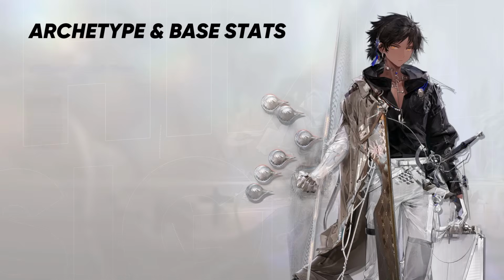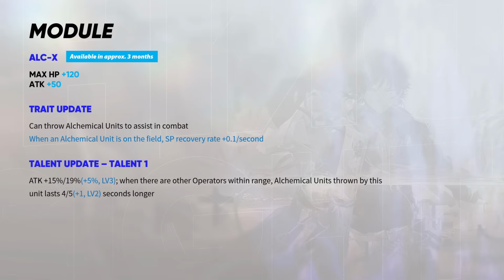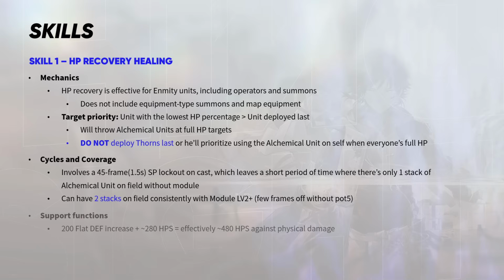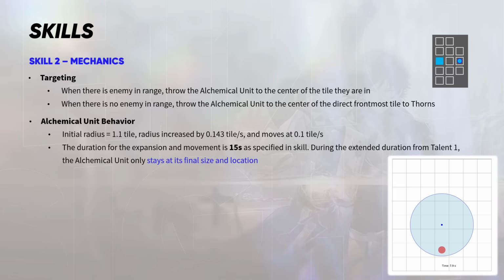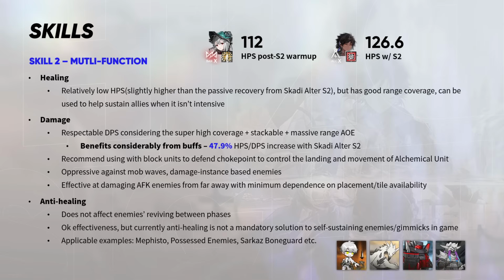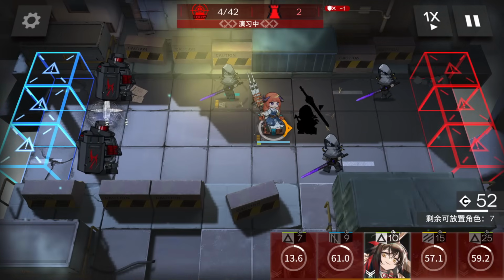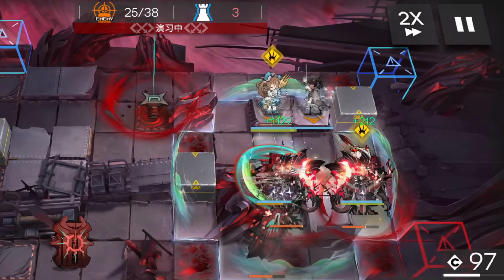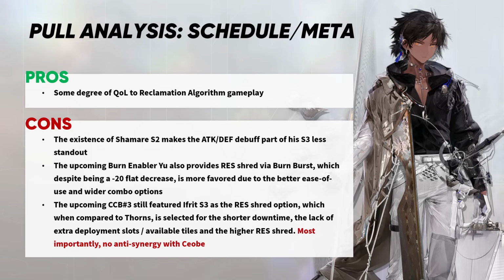Operator Hindsight: Thorns the Lodestar Analysis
In this series I will give an retrospective analysis on an operator based on CN players' perception on them over the 6 months since their release on CN.

0:00 Archetype and trait
2:44 Talent 1
3:43 Talent 2
4:57 Module X
7:03 Skill Overview
8:14 Skill 1
13:27 Skill 2
21:11 Skill 3
29:47 Hindsight Review
31:19 Impact Ratings
33:14 Pull Analysis
35:19 Future Preview